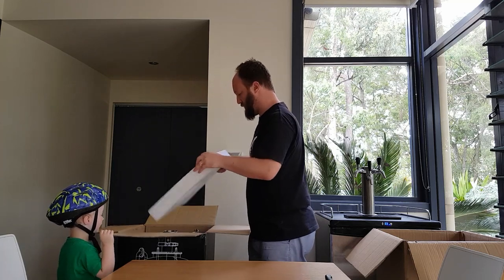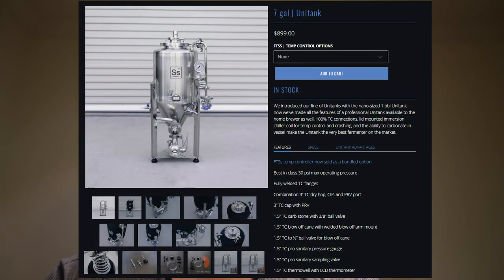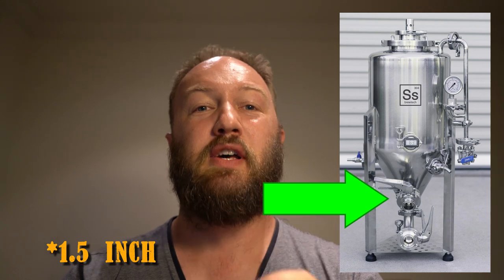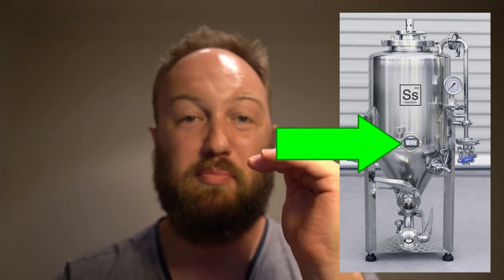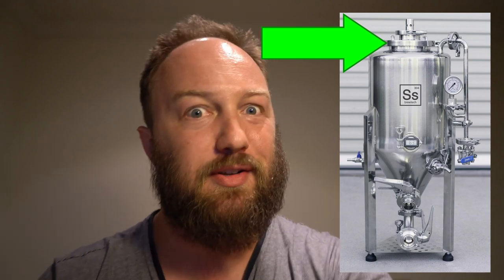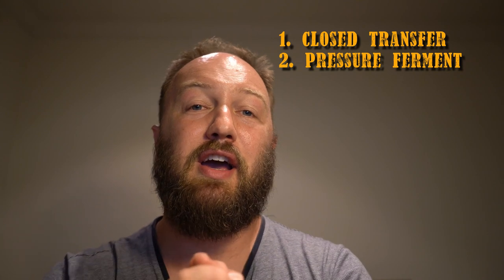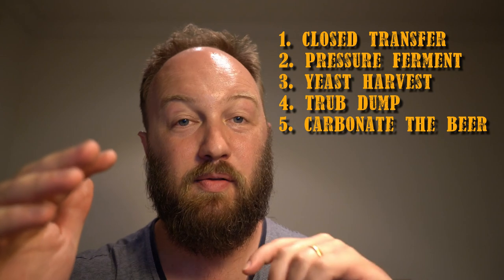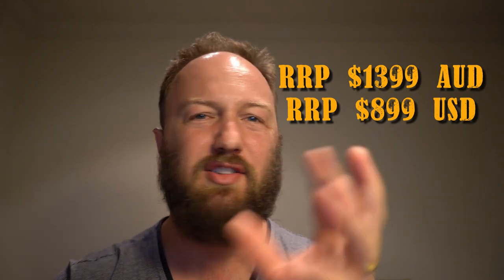Ss Brewtech Unitank 7 Gal Review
In this video, I give my review of the Ss Brewtech Unitank 7 Gal.  This unit was kindly lent to me from New Era Brewing Big thanks to Gary and the team there for allowing me some time to check out the unit.

I think I'll be doing an addendum to this video as there were a few things that I wanted to look at but it didn't make sense to put in this review, but still might be interesting for people looking to purchase this unit.

Sample port under pressure kit (didn't realise that this product was available at the time of filming)